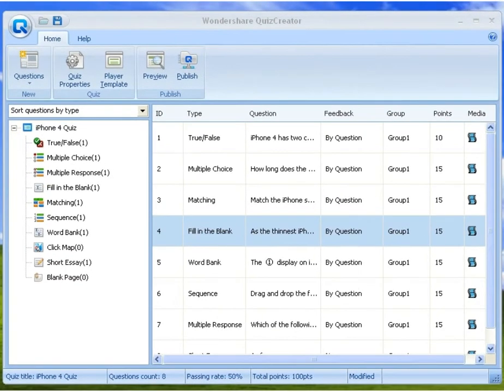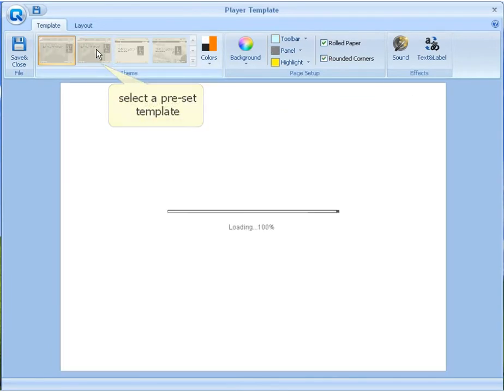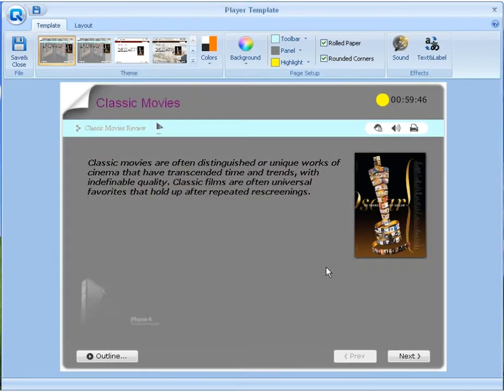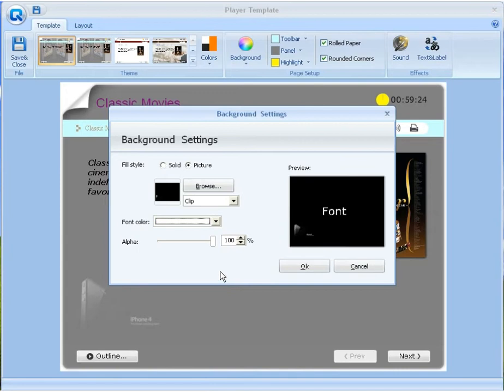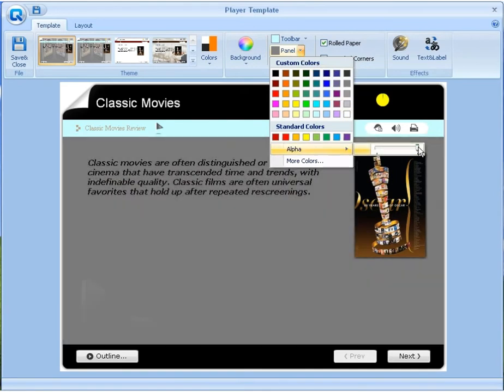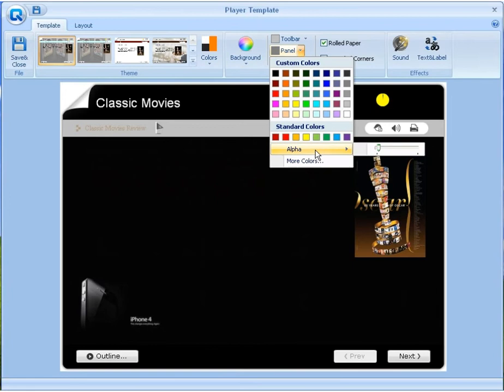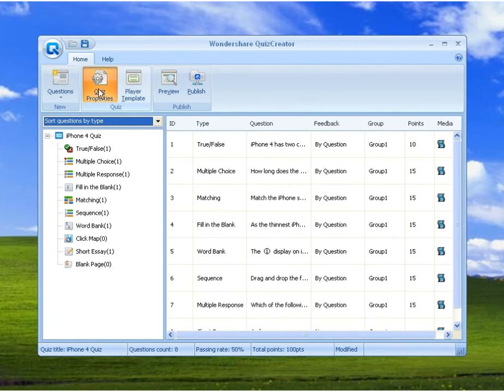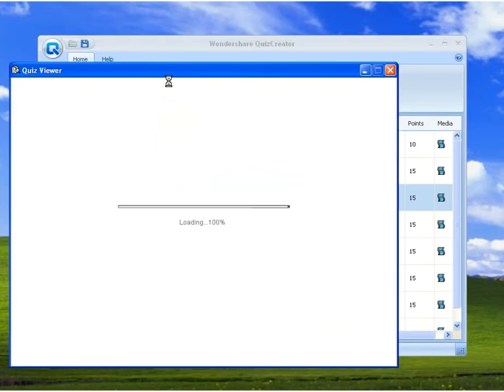QuizCreator Player Template Settings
A video demo to show you how to customize the quiz player template in QuizCreator. Just make your quiz look more compelling with a customized design by setting the backgroup, panel, toolbar and more.